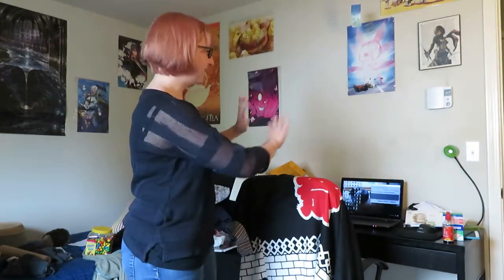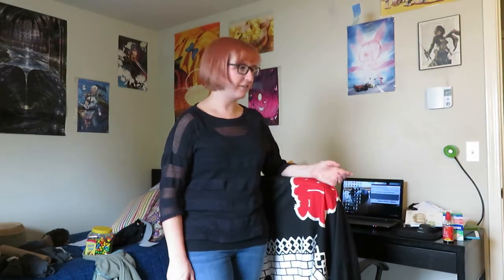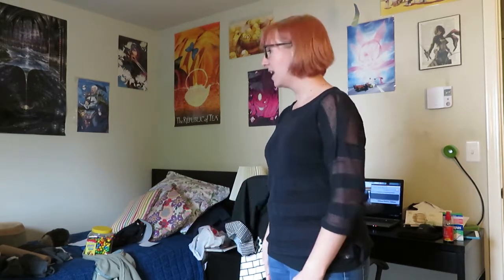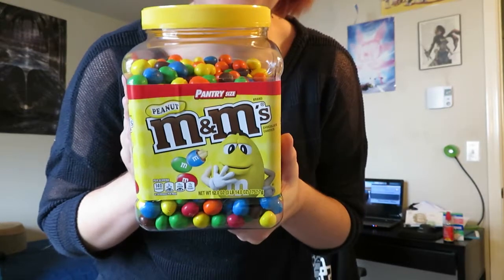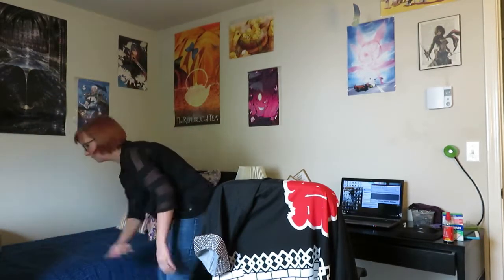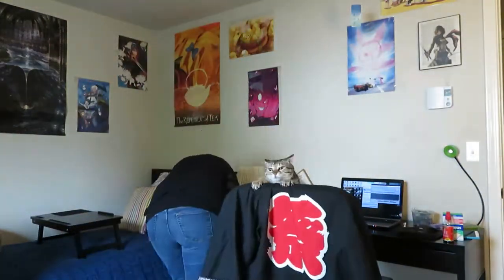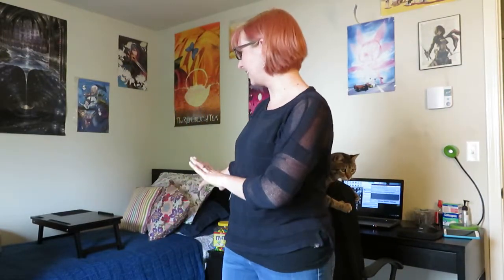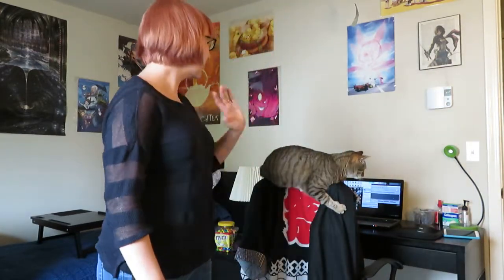Preparing for NaNoWriMo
A little Preptober vlog for you as I get ready to start working on my novel.

My poetry book Fragments is available in paperback and ebook

You can also buy a copy of my chapbook, An Isolated Storm